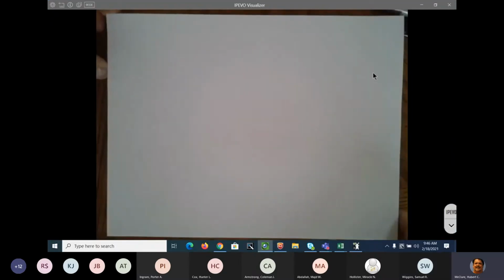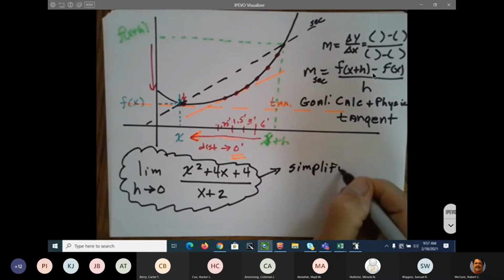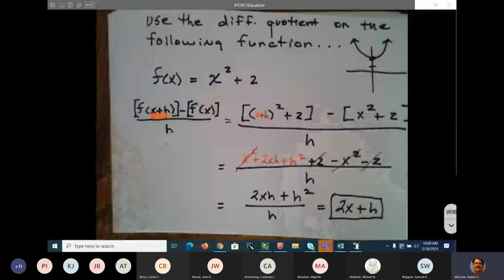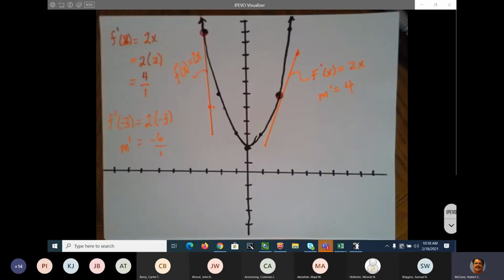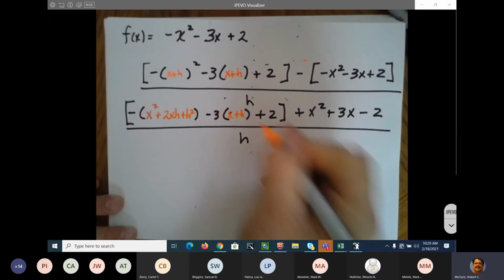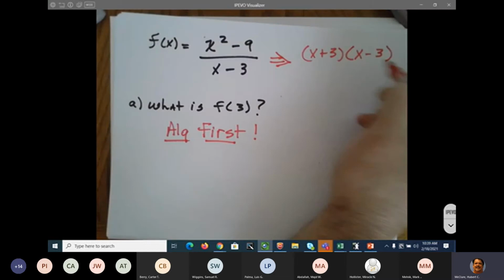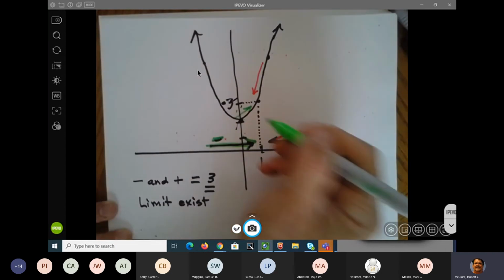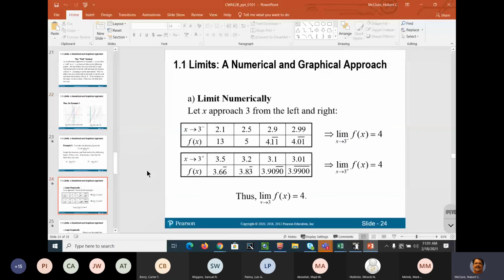MAT 130 Intro to Unit II